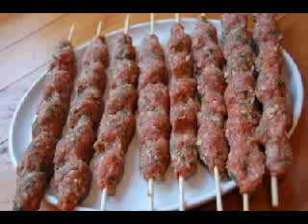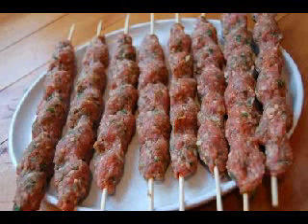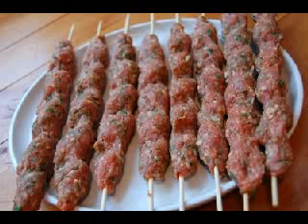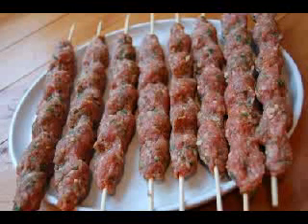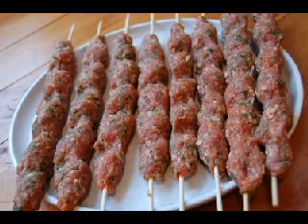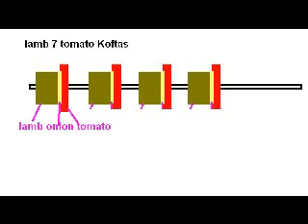Lamb Tomato Kofta